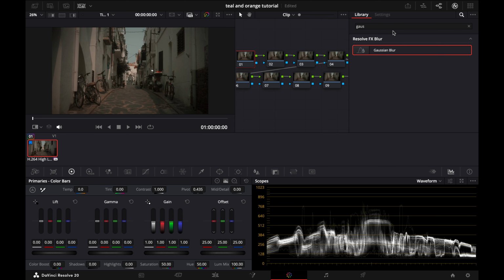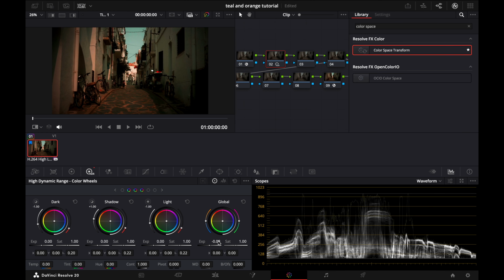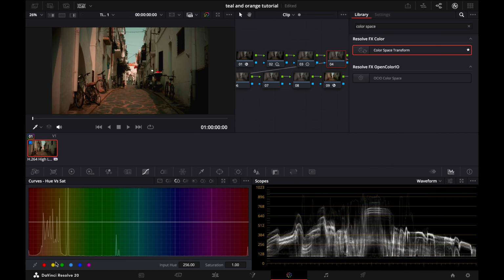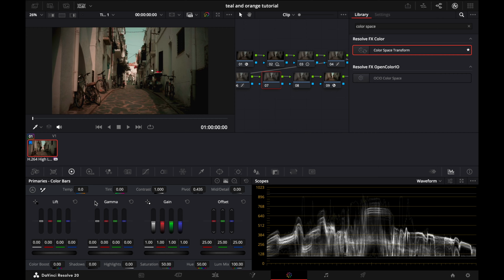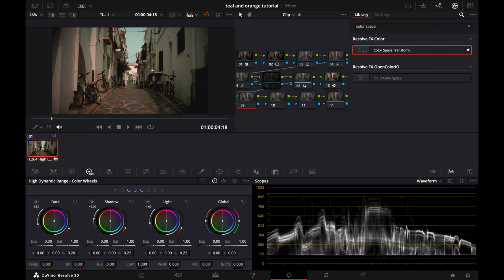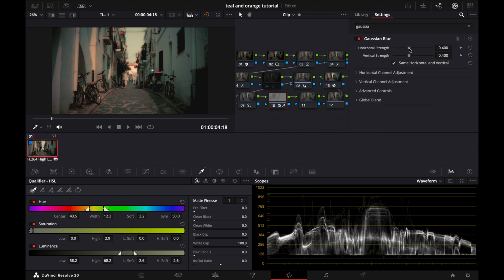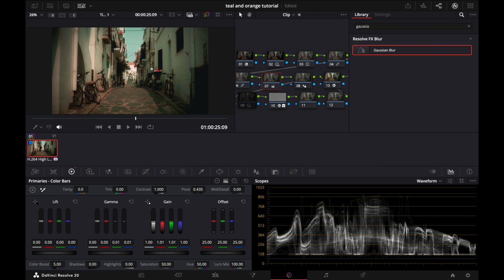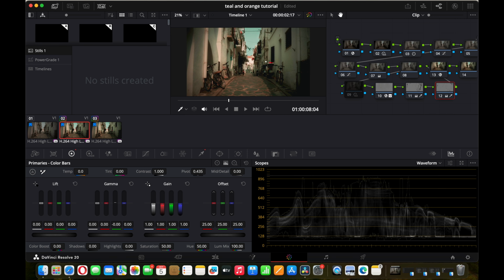Explaining the basics of teal and orange - Full video workflow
do you know how to resolved the davinci? here, we learn to solved it and bring all the piece together for an absolute cinema.

This channel is purposefully driven to help people out of their confusion for color grading. Either you are new or maybe professional, let's all discuss together for a better resolved.

Time Stamp :
00:00:00 -